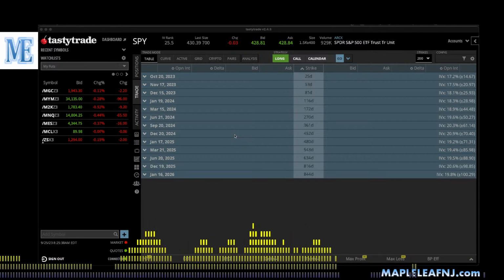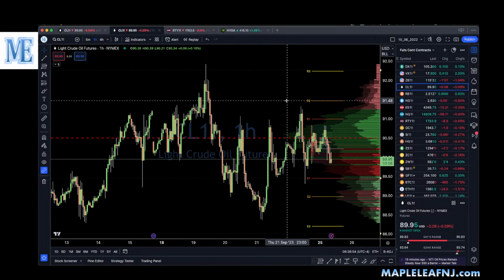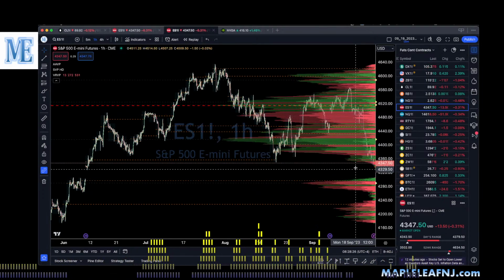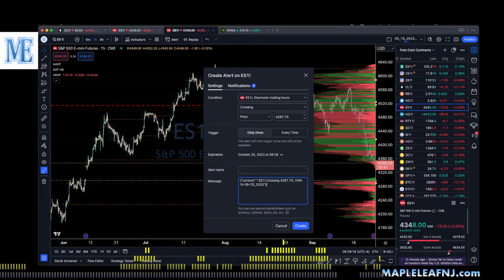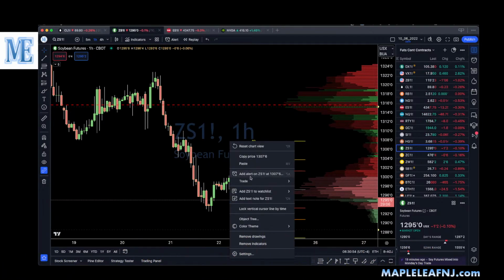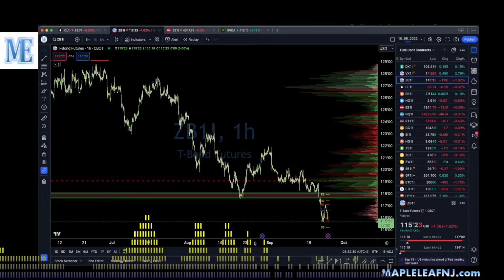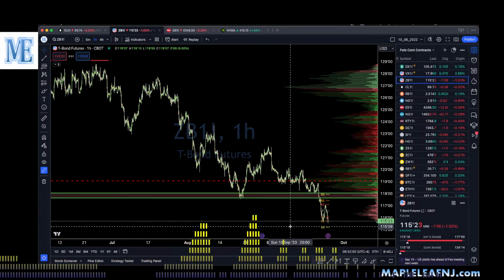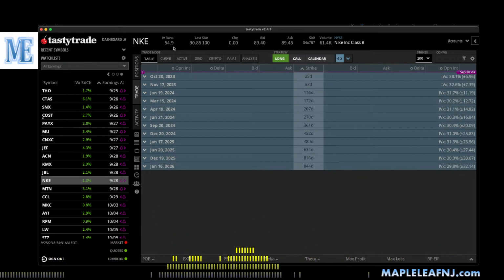Get Soft in the Morning / Evening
Daily Live Stream on Markets, Stocks, Options, Futures and plenty of sarcasm.
Mostly live between 8-9 am weekdays.
Randomly go live in the evenings and Sunday nights if time permits.